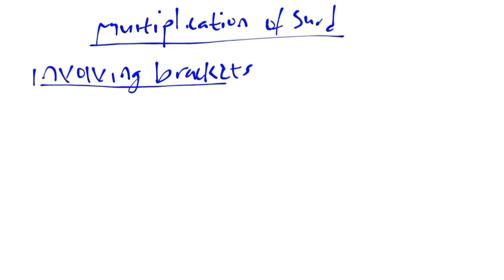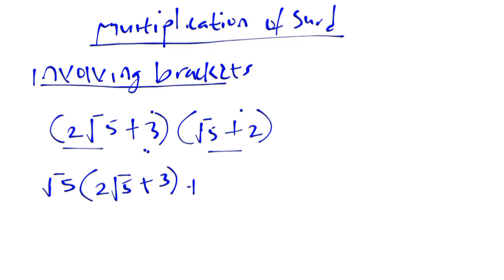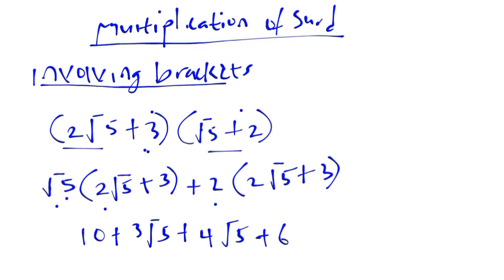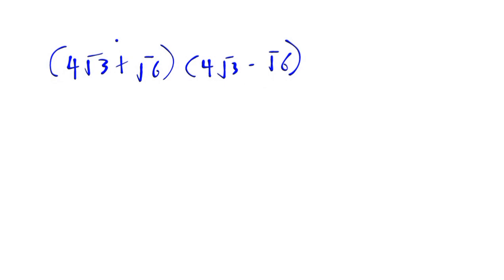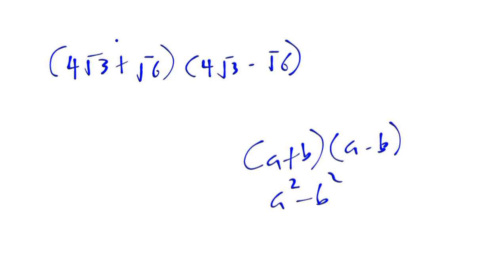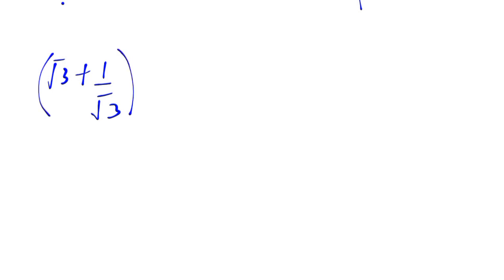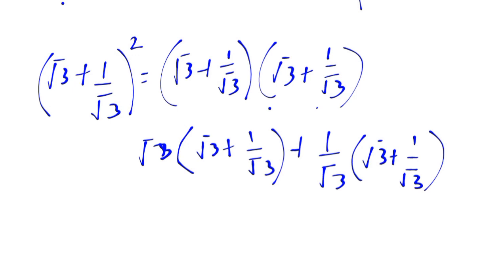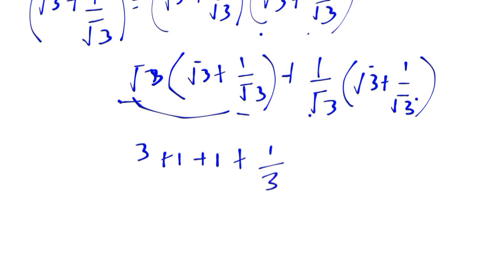How to multiply surd involving brackets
hi guys, in this video I showed a way of multiplying surd involving brackets using a very clear method.